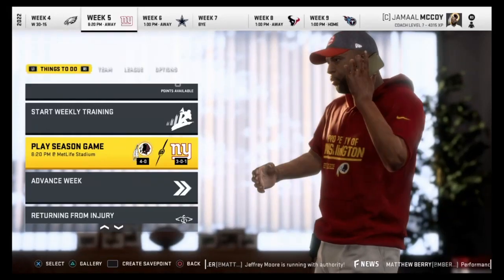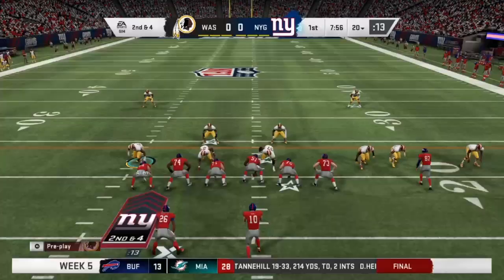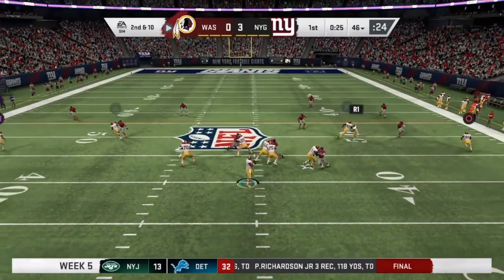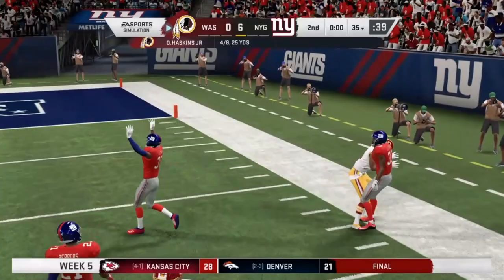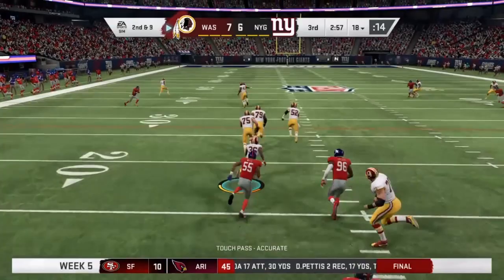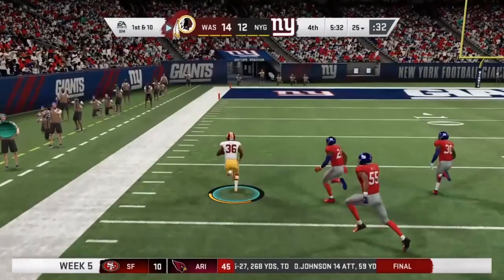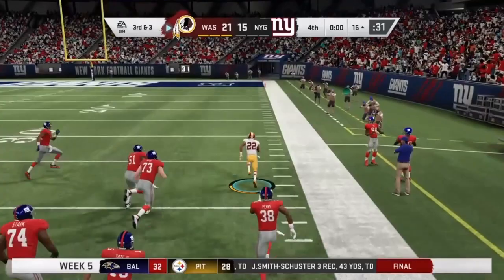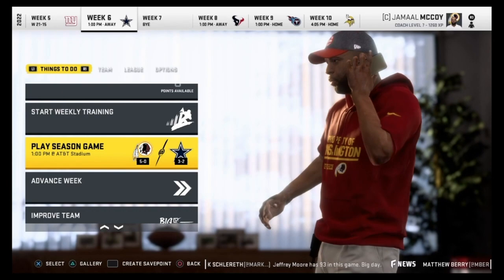TWO DEV TRAIT UPGRADES!?!? | Washington Redskins Madden 20 Franchise Rebuild | Ep42 S4G5 at Giants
We get a chance for TWO DEV TRAIT UPGRADES, one on each side of the ball but we have to do it against Garrett Hoke and the division rival New York Giants in Ep42 of the Washington Redskins Madden 20 Franchise Rebuild!!

GET THE MOST FUN MADDEN SINCE 07 HERE:
Madden 20 (XBOX)
Madden 20 (PS4)